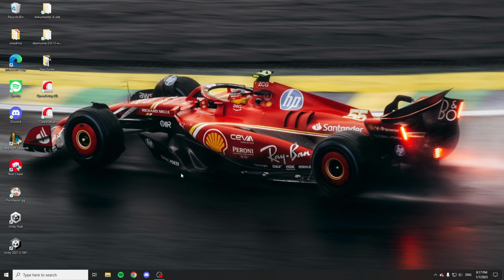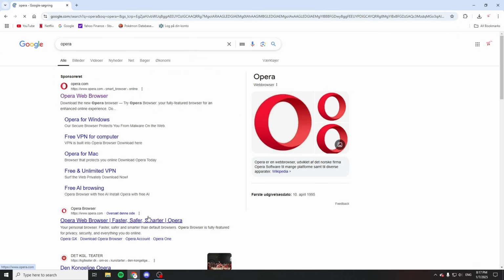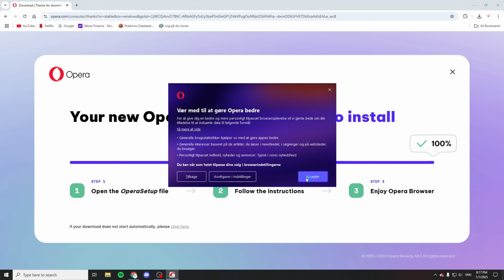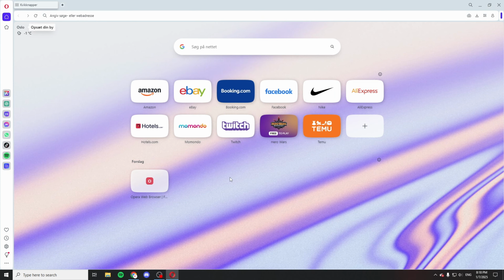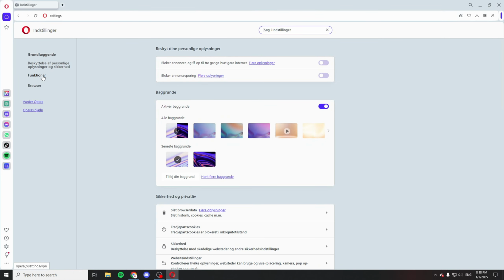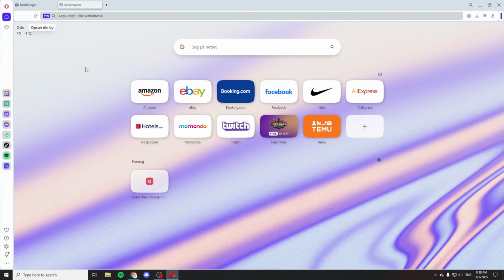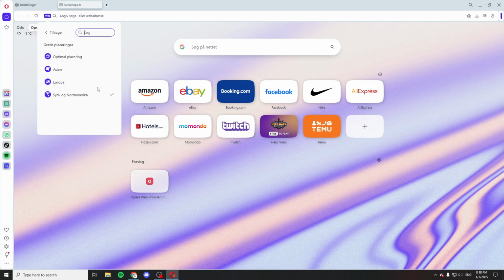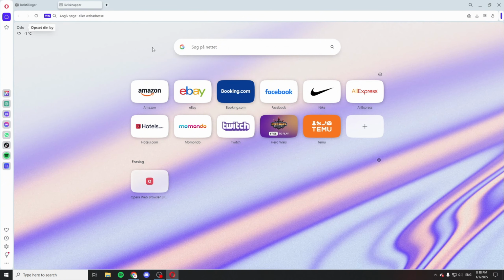How To Get A Free VPN